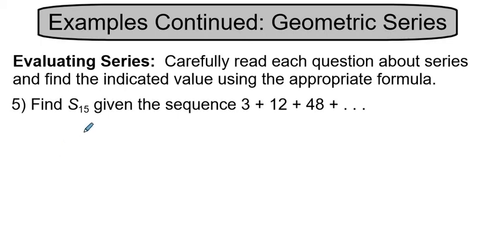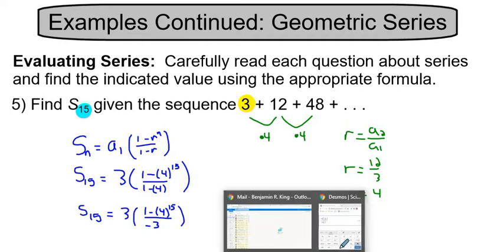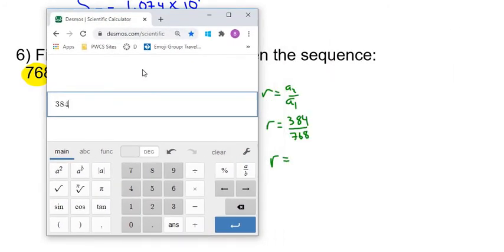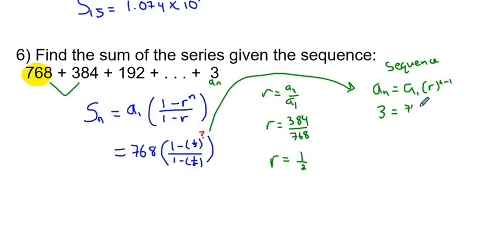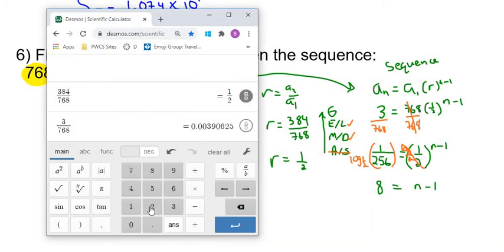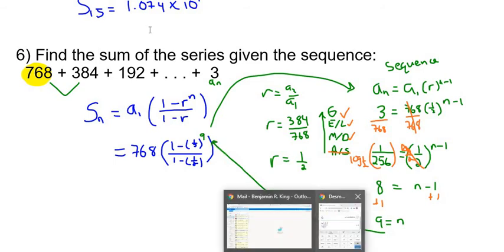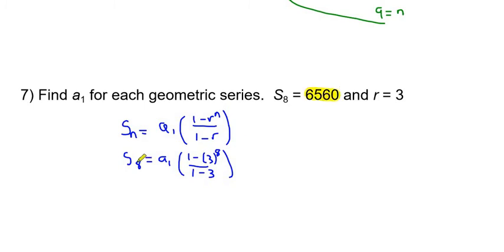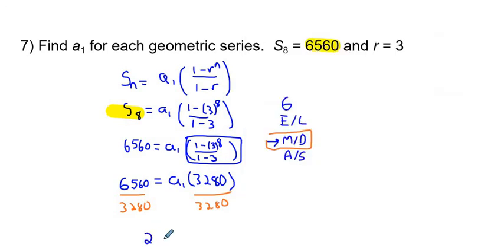07.4c - Examples - Using the Geometric Series Formula to Find Sums and/or Missing Terms